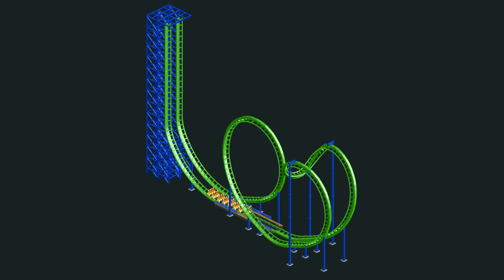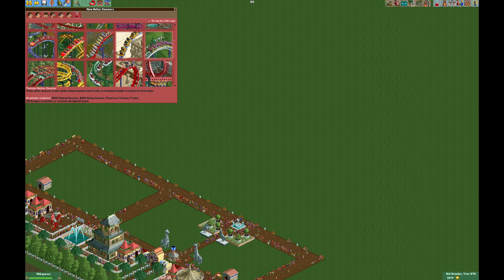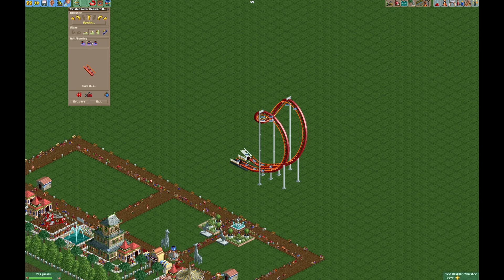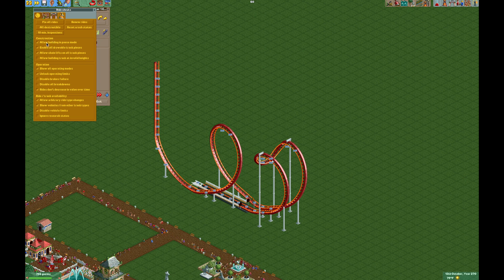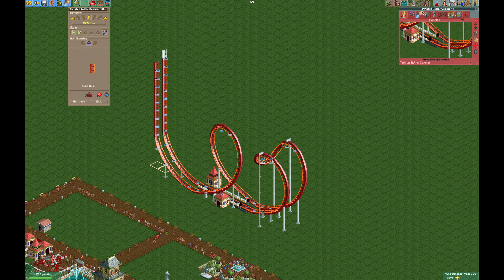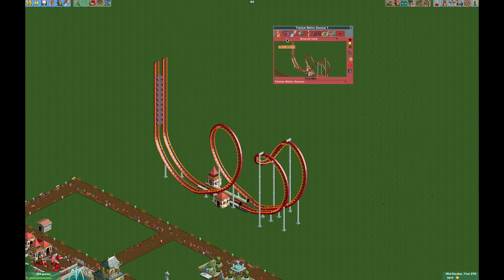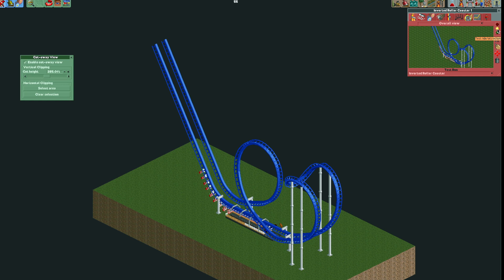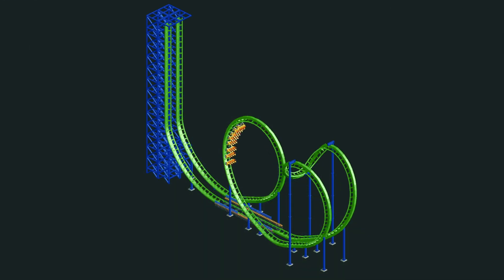Giant Boomerang (De Ja Vu) – Open RCT2 Tutorial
Build your own De Ja Vu recreation using OpenRCT2 or download the saved track design below!

0:00 Intro
0:33 Building the ride
3:32 Inverted version
4:18 Outro